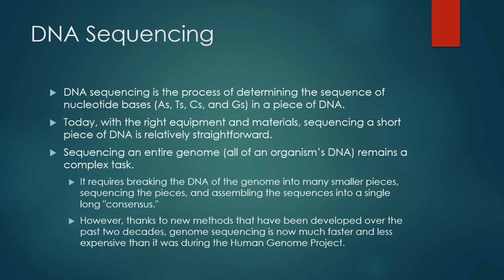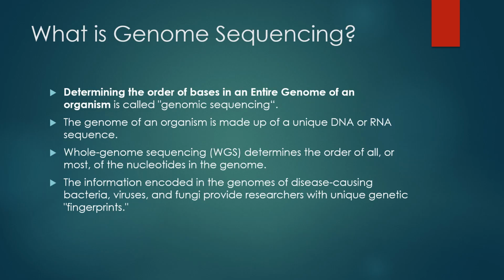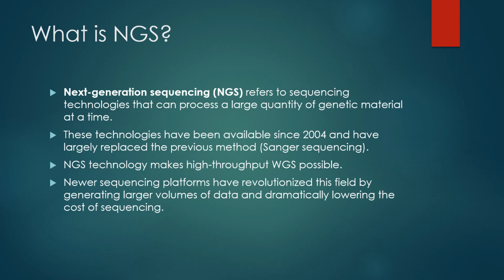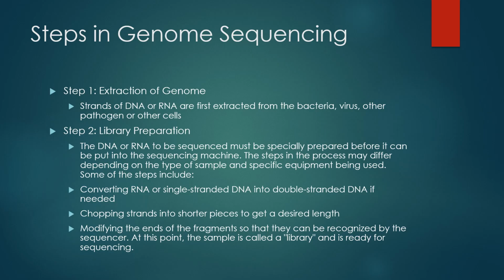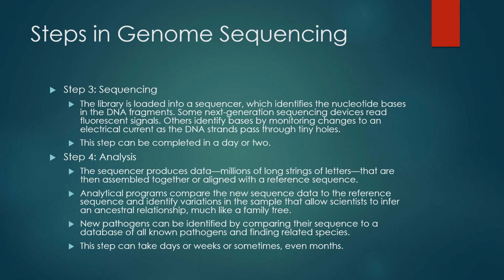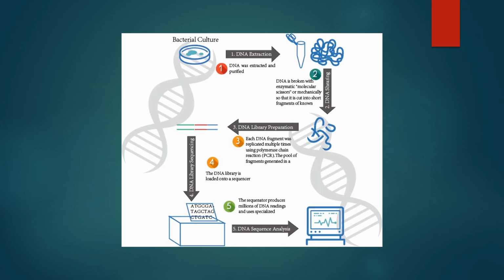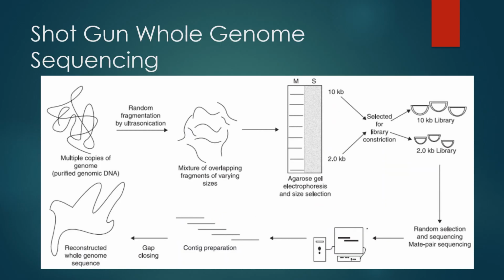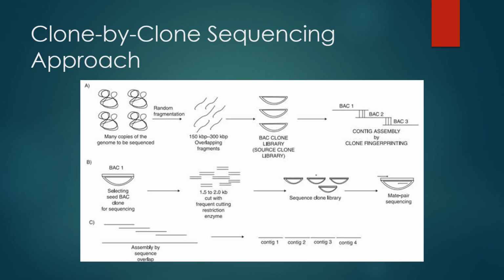Genome Sequencing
This Video describes about Sequencing.  It discusses on DNA and Genome Sequencing.